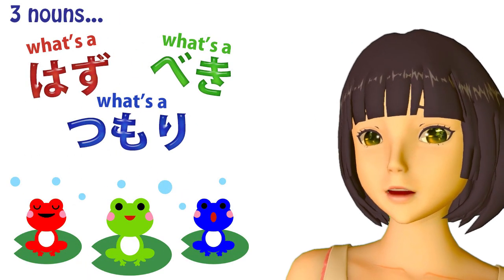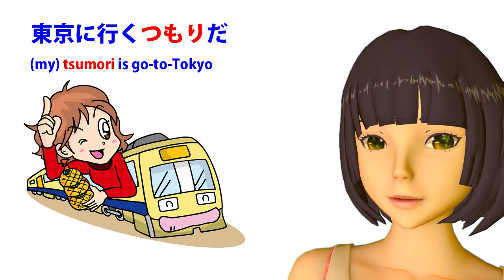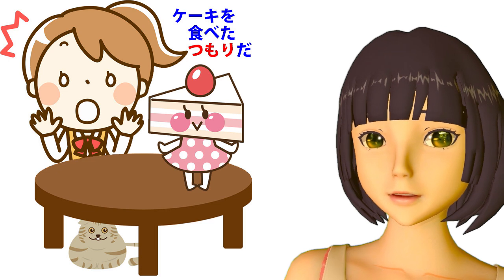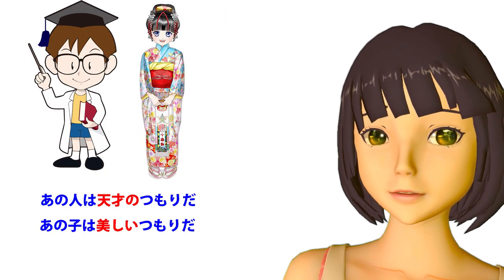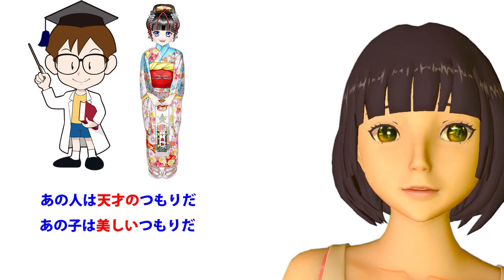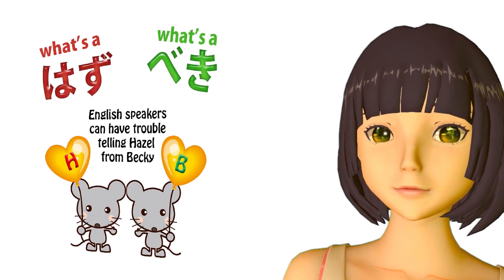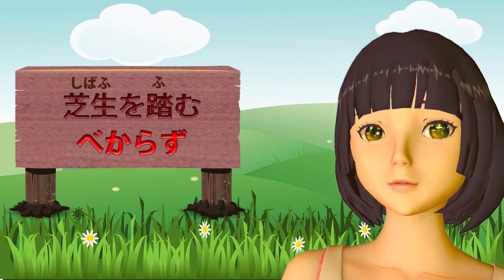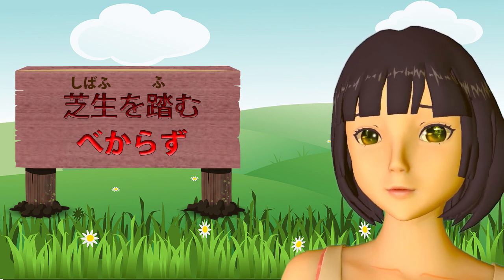Common words that cause confusion つもり、はず、べき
These small and innocent-seeming words can cause considerable confusion. Let's unpack つもり, はず and べき. ▼Links▼

Secrets of the い-stem (it's as important as the て-form but no one tells you)

Red Kokeshi Angel Patrons who help this work to be possible:
Lailani Faylinn
Tayruh
Penelope
WhyPenguins
Hibiki
Dr. Placksi
Bob Nagler
Full Name
Chris Noon
Nicholas
Mirnes Selimovic
Valerie
Larry Layne
Ted Ledbetter
Jasmine Sechrist
Jean-Marc Giffin
lateblooming
Tasty Treeko
Pamela J Leitch
Duncan Gilbey
Bob Dobbs
Tascha Keettel
Bibo
Liane Degville
Colin Jervis
Arzar
Kathy Worley
Kate Shemwell
L3312n
DoNotReadName
Michael Albert
gasshou
Firmian
Paul
PM
mewin
VioletLoveBird
Arashi Coldwind
J. Rem
Joey Orellana
Terminus
Luis Philipe Rocha
Auguste van Pels
Loren Donelson
Jörg Diederich
Olivier Truan
Romero Porto Carreiro